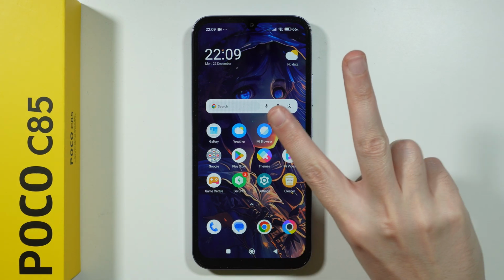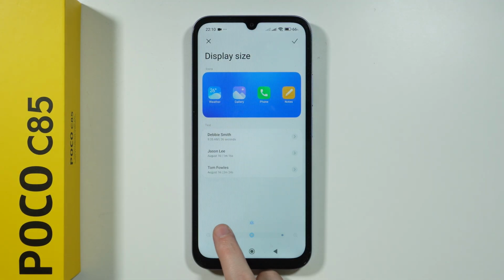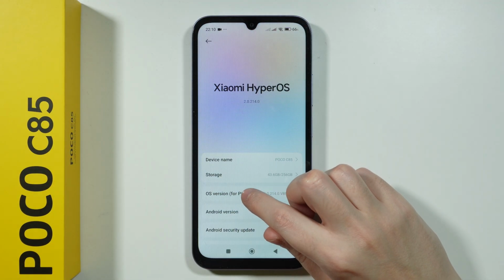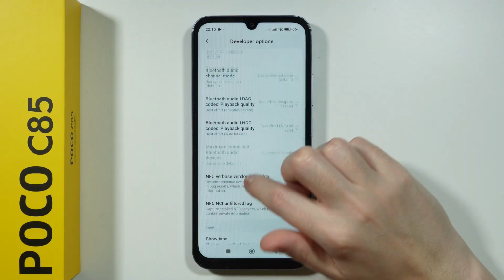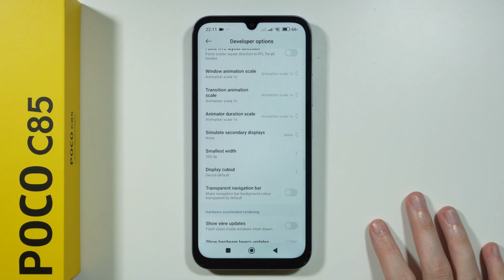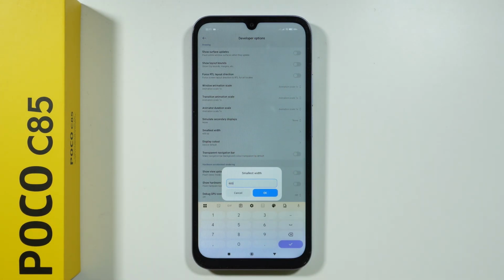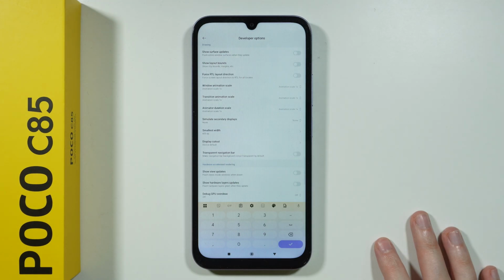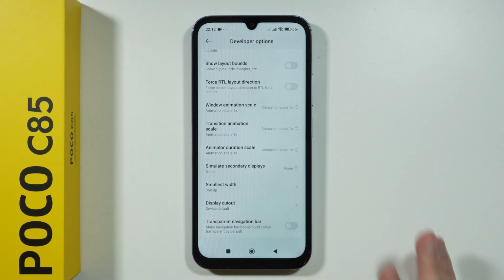POCO C85: How to Change DPI Settings (DPI Setting Tutorial)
In this video, I'll show you how to change the DPI settings on your POCO C85 easily. Adjusting the DPI can enhance your touch sensitivity and overall user experience, making it more suited to your preferences. Follow along with this quick tutorial to learn how to access and modify these settings for optimal performance on your device.